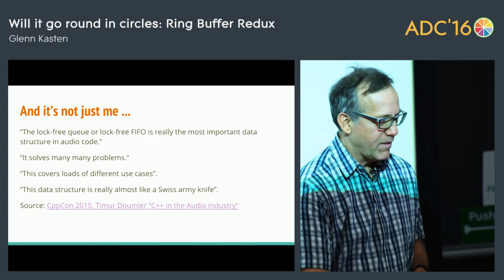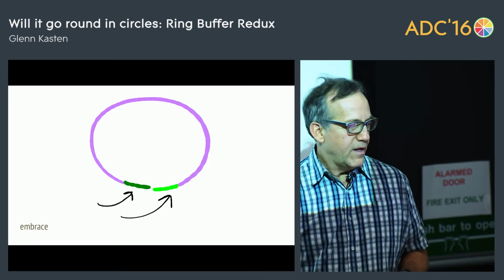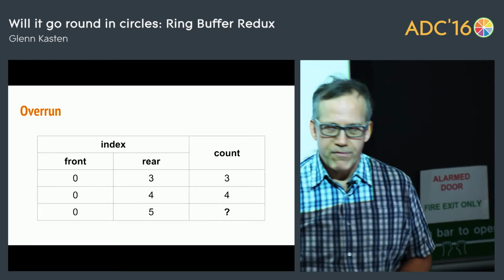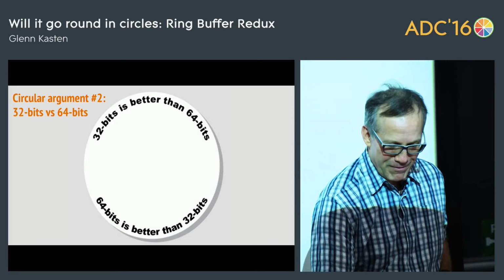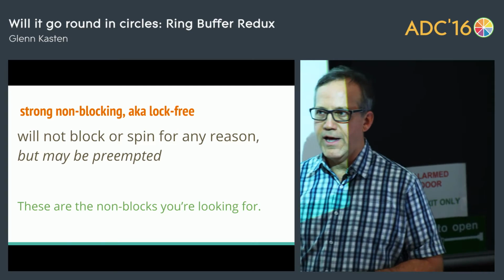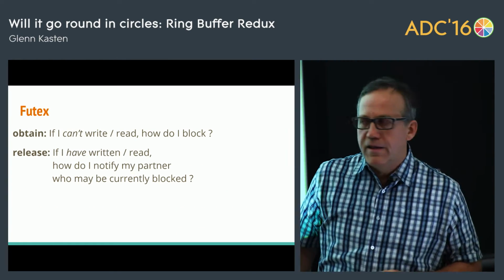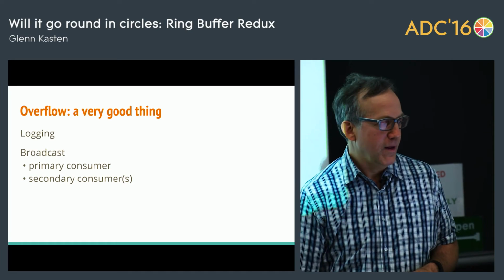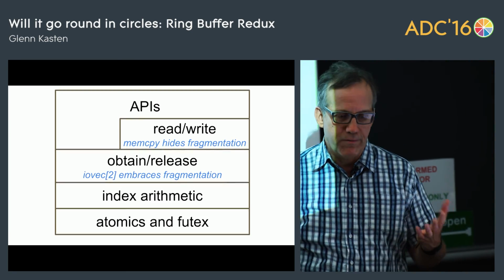Will it go round in circles? Glenn Kasten (Android)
Presented at ADC 2016, London